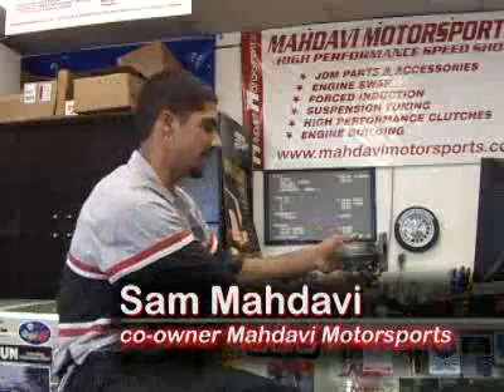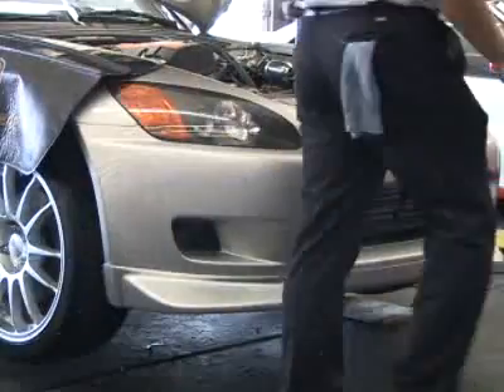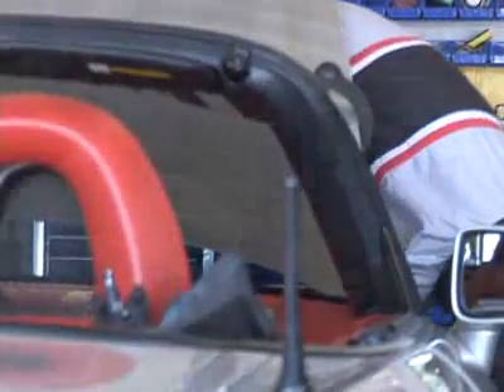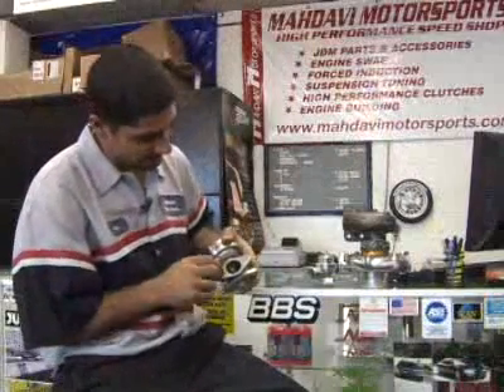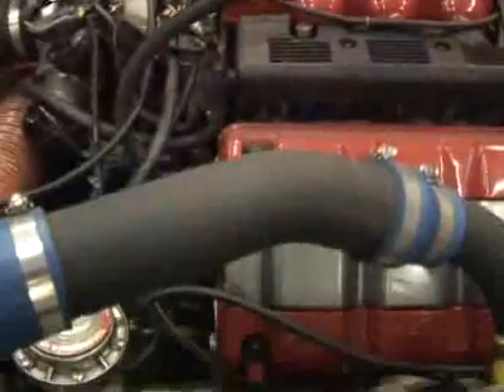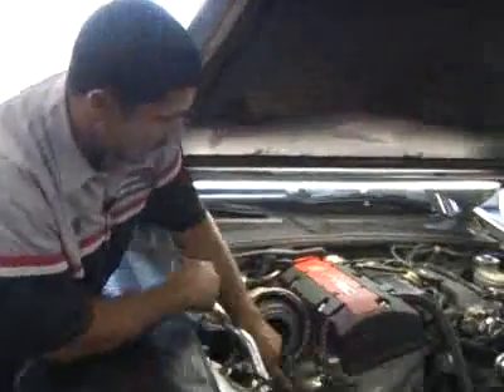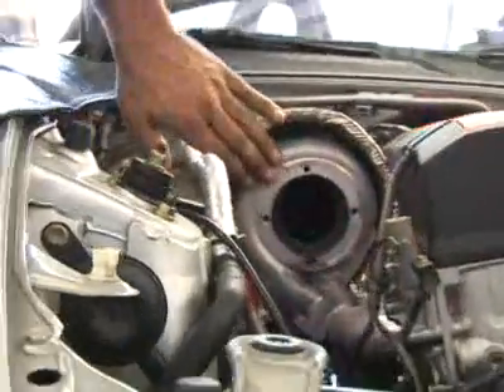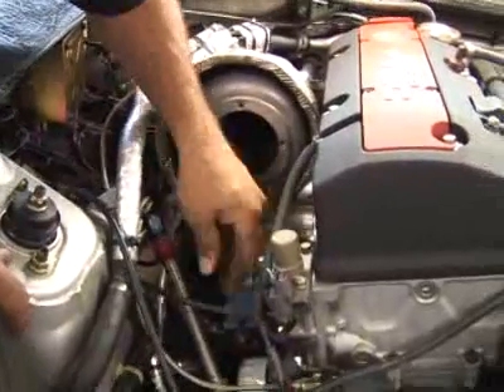How Turbochargers Work-.flv